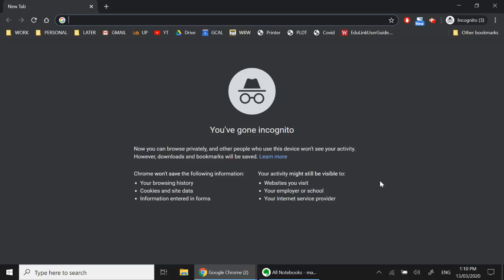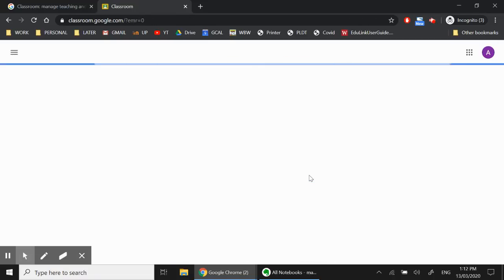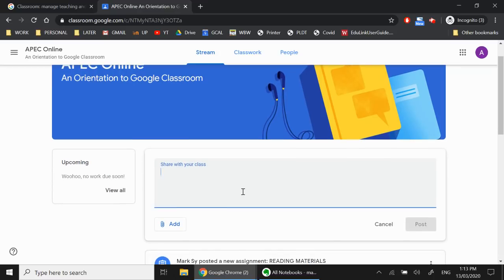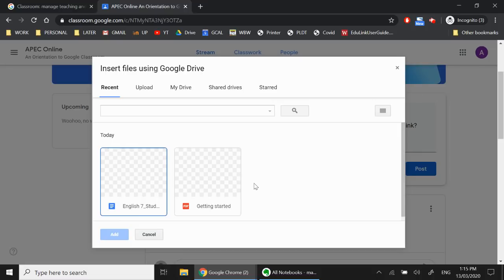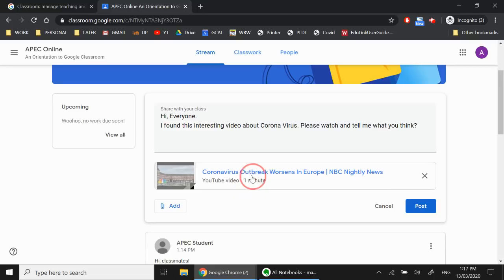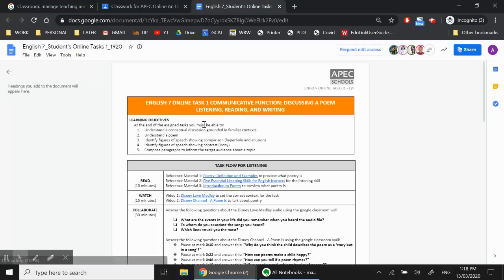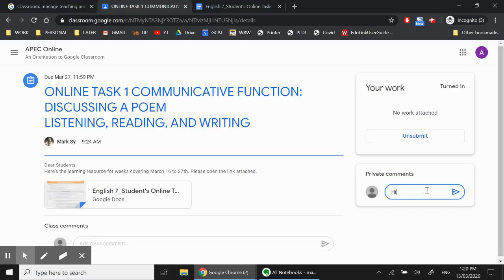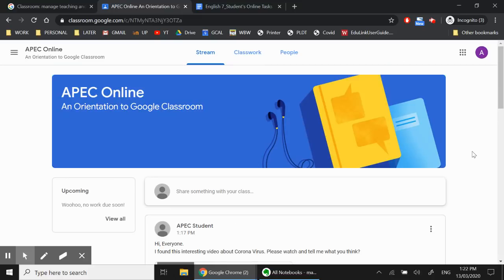How to access the Google Classroom + APEC Agile Tour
Familiarize yourself with Google Classroom!

Before the first the day of our online classes, get to know the platform by watching this video.